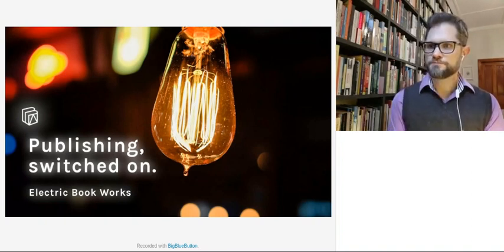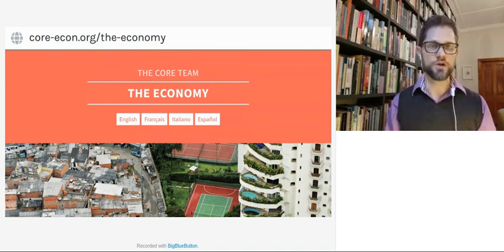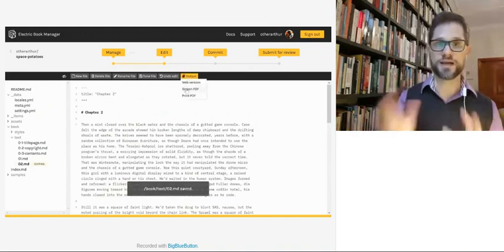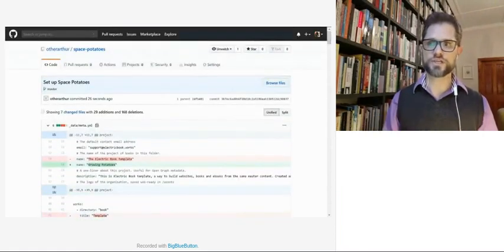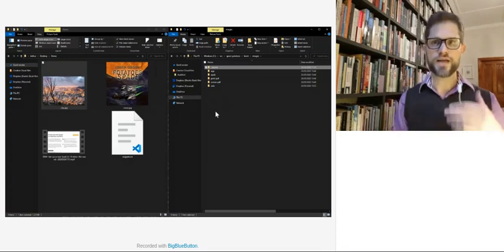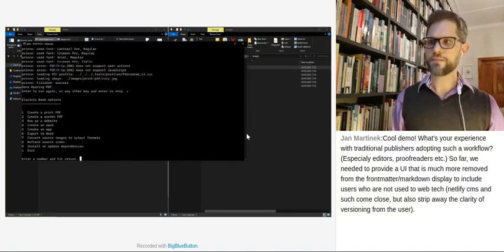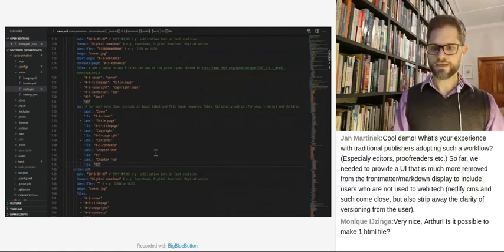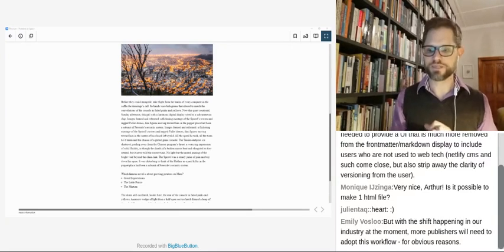Electric Book demo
Arthur Attwell shows how to use the Electric Book workflow to produce high-quality print-PDF, screen-PDF, website, epub and app versions of books from a single content source. The workflow is designed for professional book production, and lets team members collaborate on books remotely. Arthur will show how to create a laid-out book in minutes, and then change its design. He’ll also show the Electric Book Manager, an open-source CMS that non-technical team members edit, preview and submit changes to books. Electric Book Works has used the almost-entirely open-source workflow to make hundreds of books for over five years.